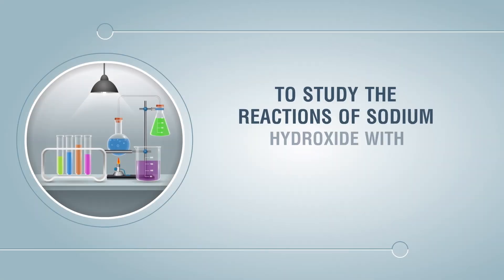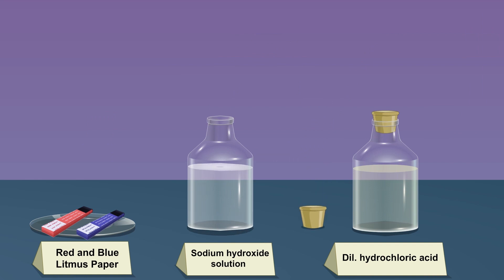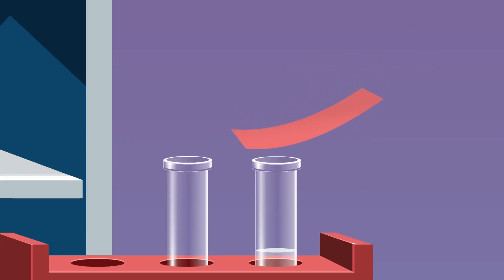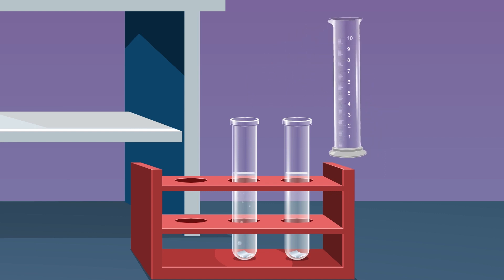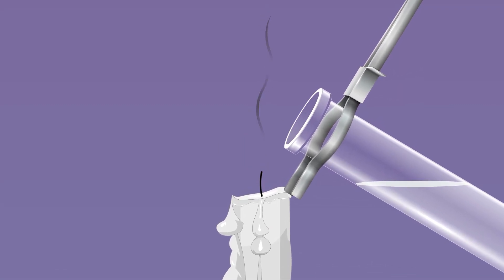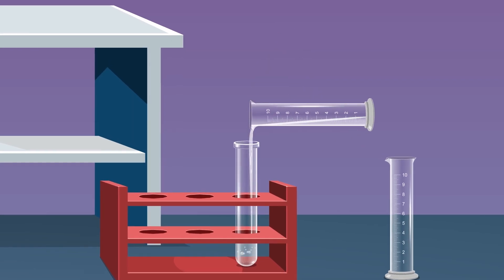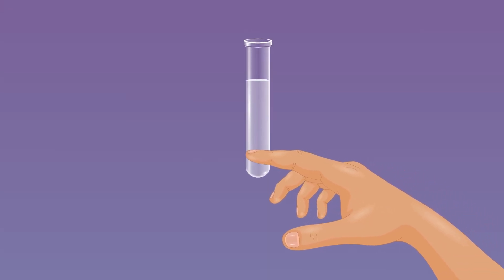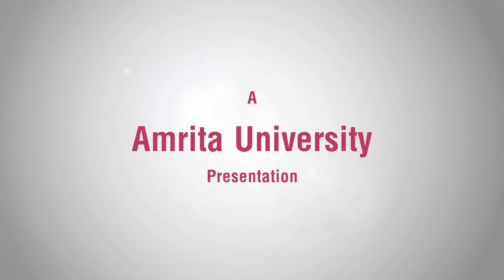Reactions of NaOH with Aluminium Metal and HCl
Aluminum is an amphoteric element, meaning it interacts with acids and bases to form a salt and hydrogen. Exothermicity is strong in this process. In this experiment, the reaction of aluminum metal with an acid and a base which result in the production of hydrogen gas and from the experiment it gives an idea about the amphoteric nature of the aluminium metal.